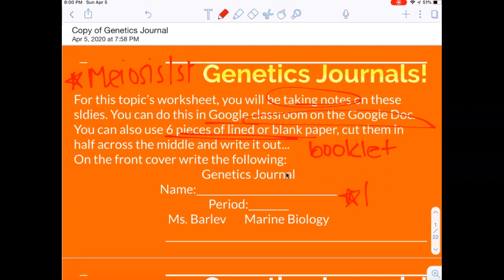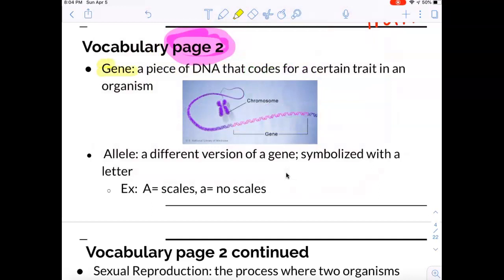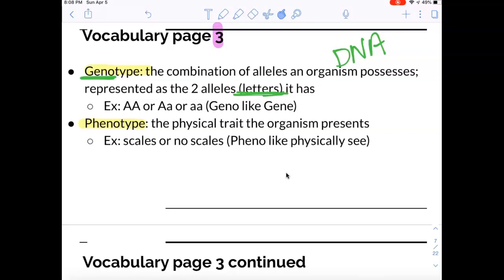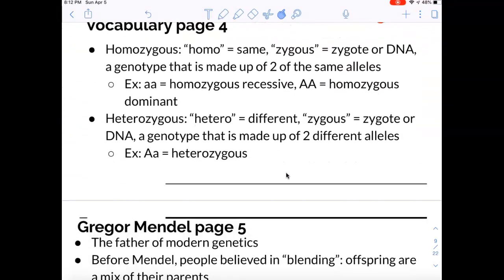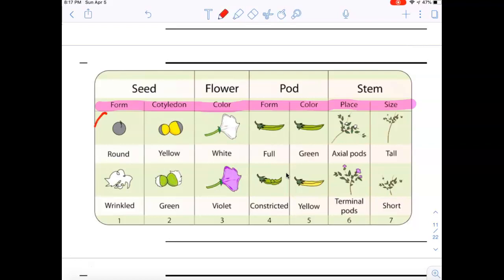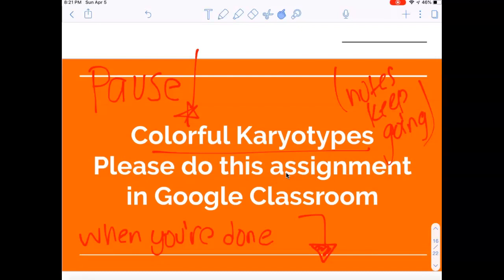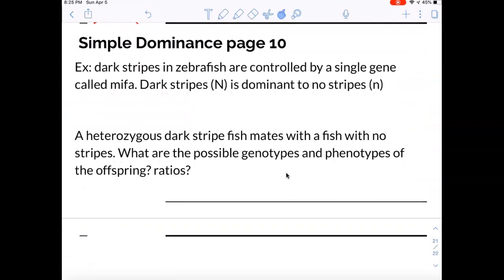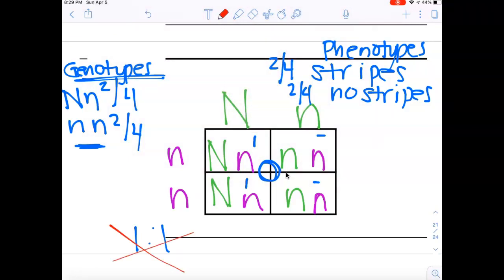Genetics Journal Screencast